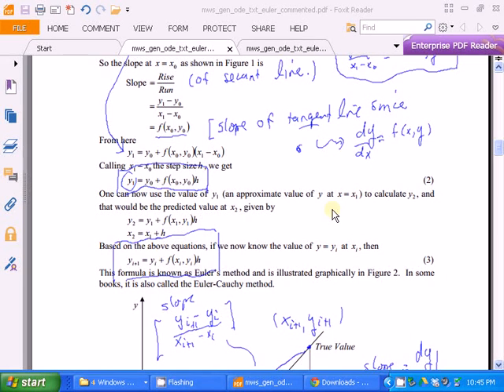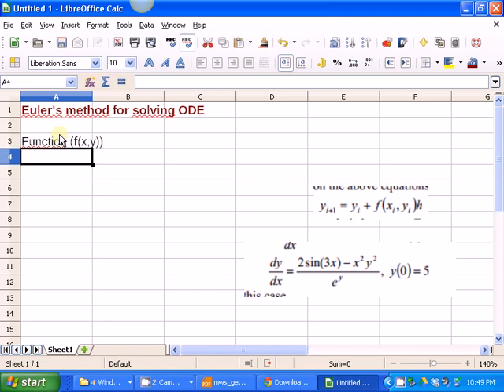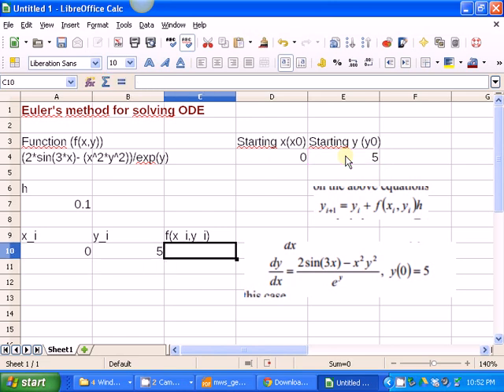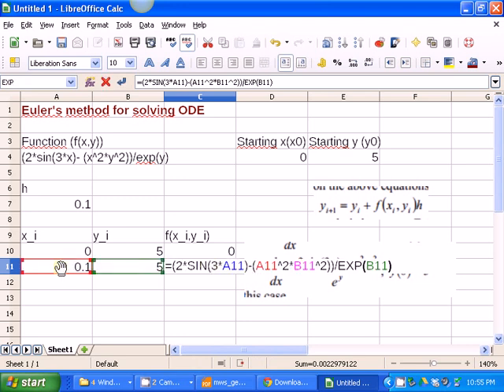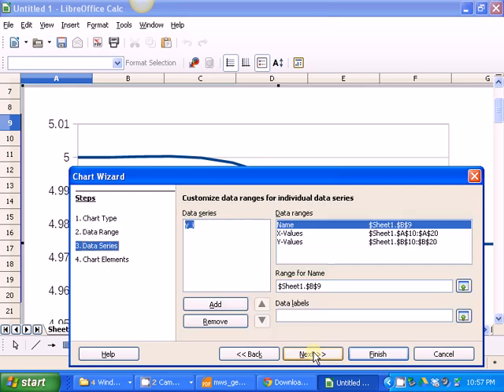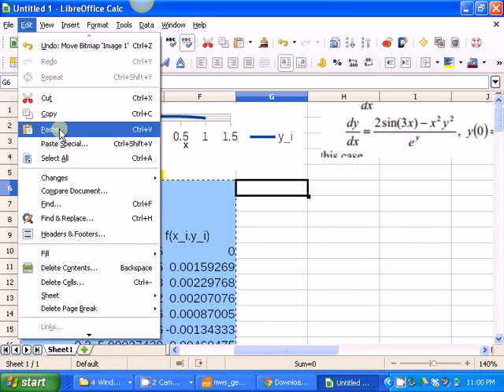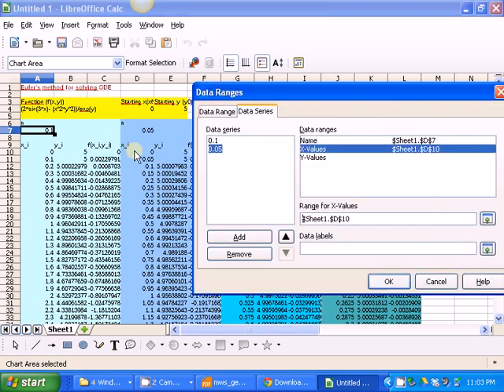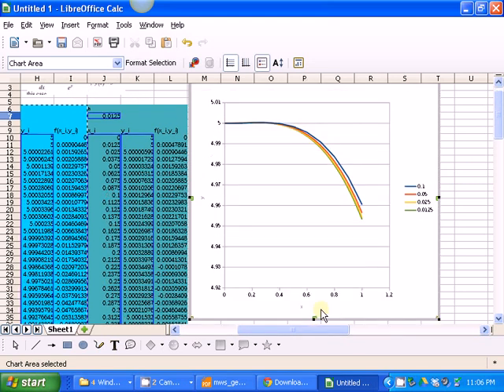ode txt euler eng2